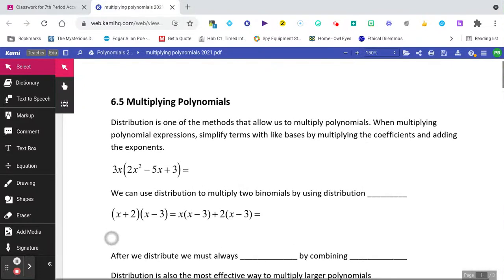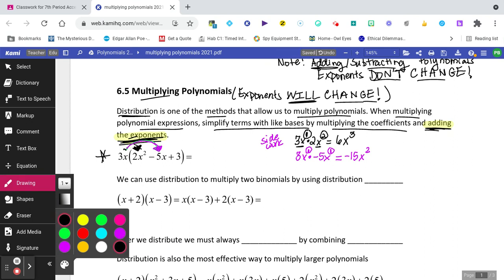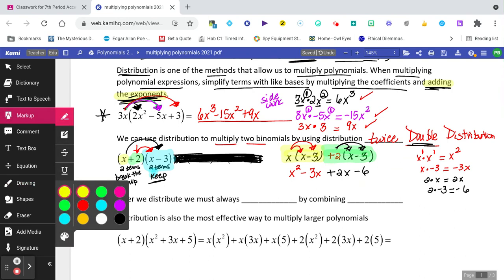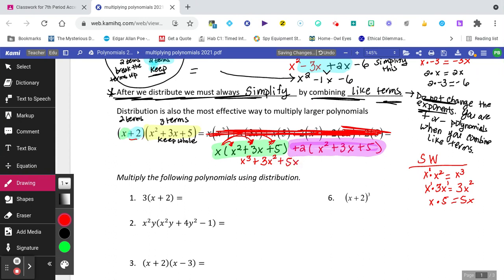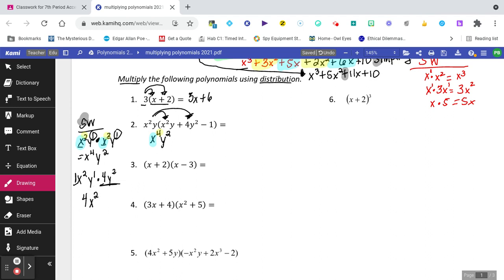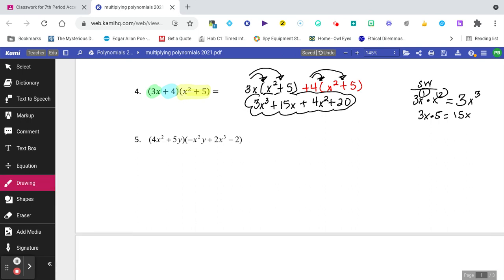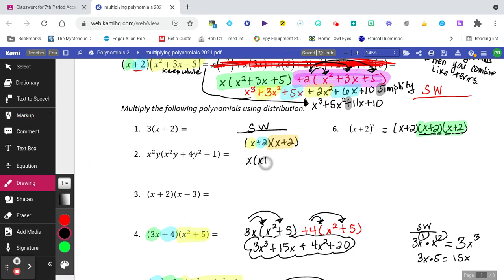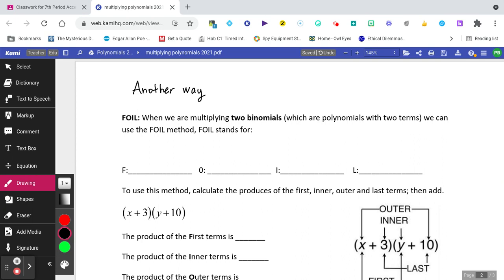video multiplying polynomials